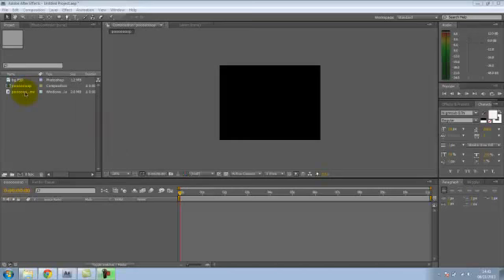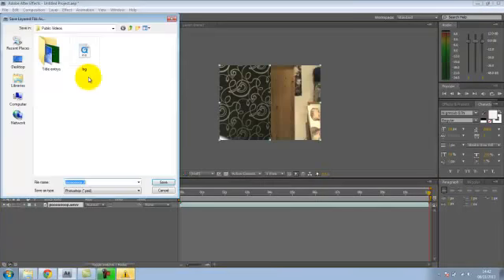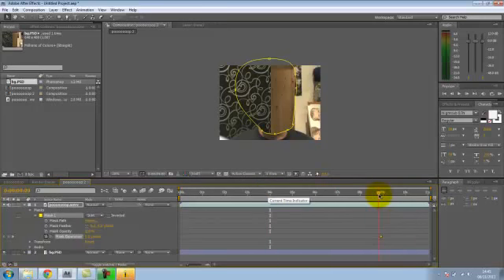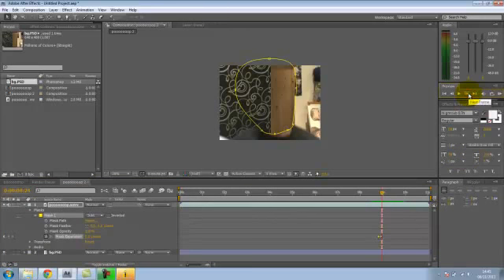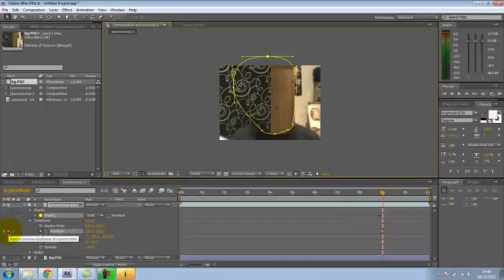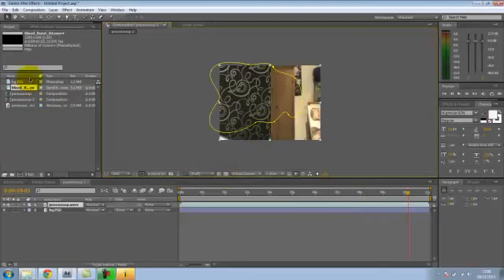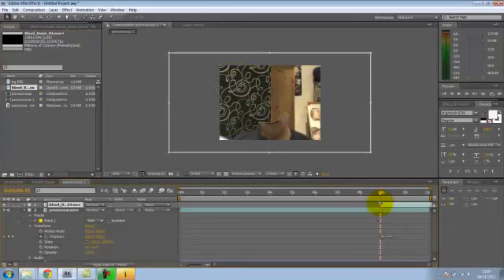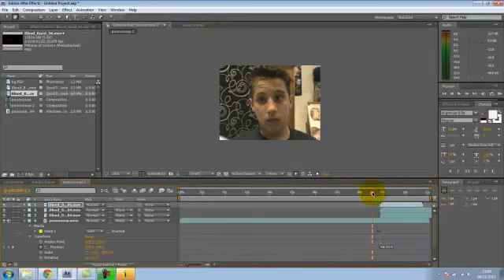How to explode your head on after effects